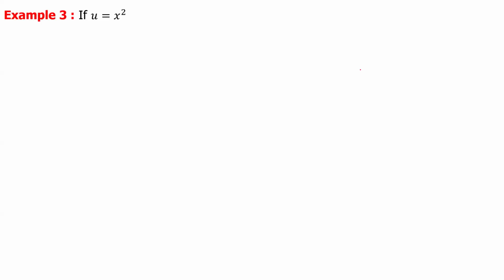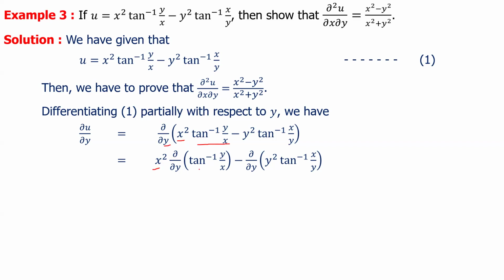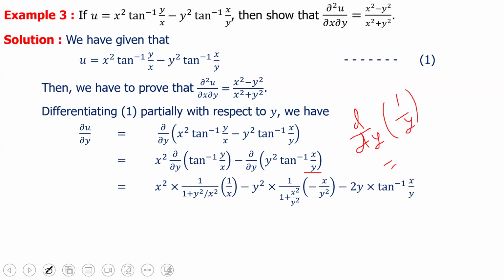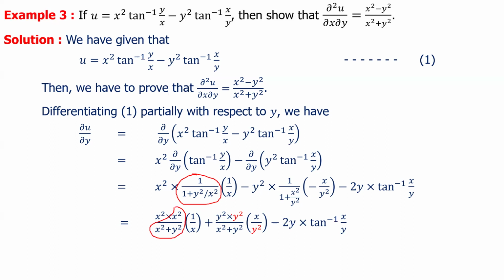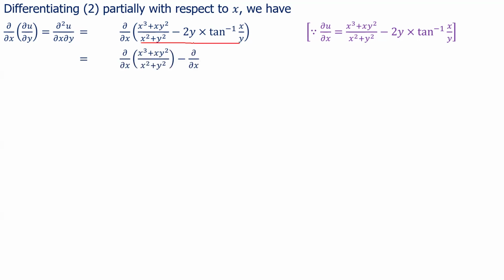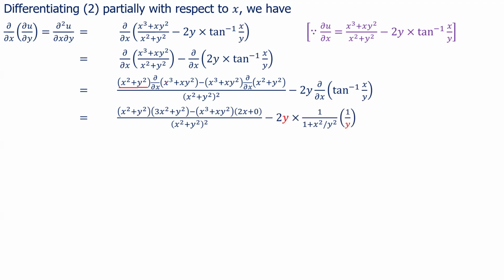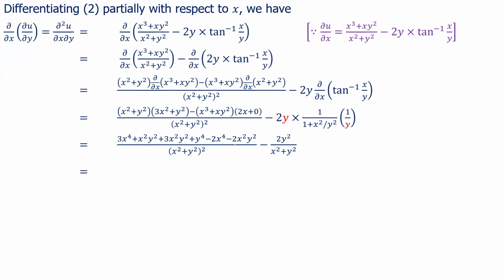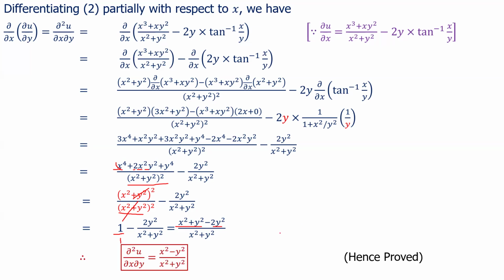03-Unit-II-SPPU-EM-I-Partial Differentiation-03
Topics Covered
• Cayley-Hamilton Theorem
• Diagonalization and Quadratic Forms